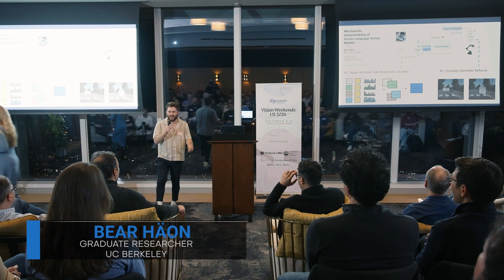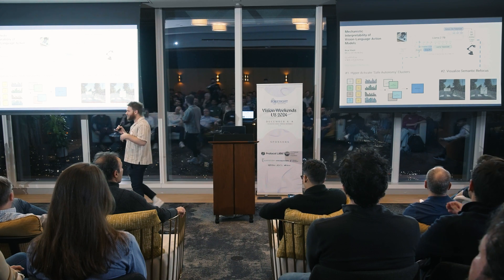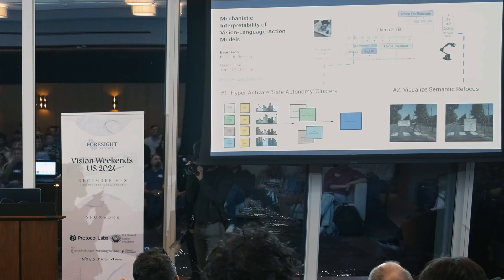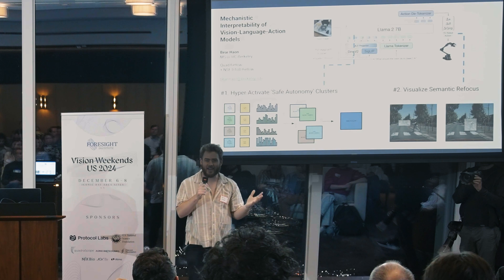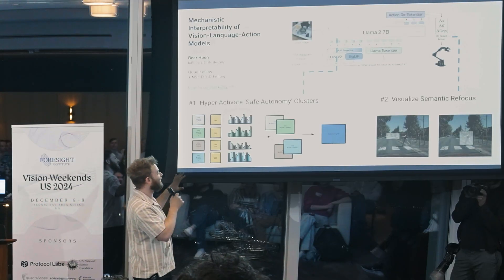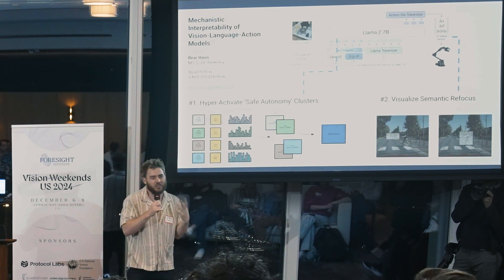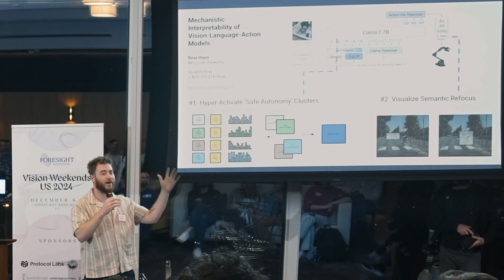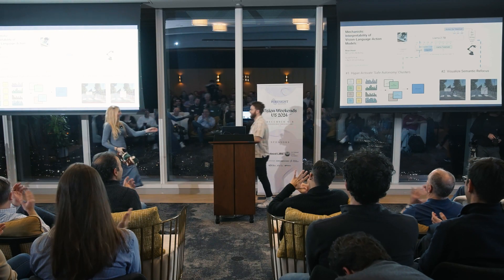Bear Häon | Mechanistic Interpretability of Vision Language Action Models @ Vision Weekend US 2024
*This video was recorded at Foresight's Vision Weekend 2024 in The Bay Area, California*

Our Vision Weekends are the annual festivals of Foresight Institute. Held in two countries, over two weekends, you are invited to burst your tech silos, and plan for flourishing long-term futures. Come for the ideas: join the conference, unconference, mentorship hours, curated 1-1s, demos, prize awards and much more. Stay for fun with new friends: join for the satellite gatherings, cyberfuture dinners, tea services, costume closets, interactive art, secret dance parties, and surprise experiences.

This year’s main conference track is dedicated to “Paths to Progress”; meaning you will hear 10+ invited presentations from Foresight’s core community highlighting paths to progress in the following areas: Long-term History & Flourishing Futures, Longevity, Rejuvenation, Cryonics, Molecular Machines, Computing, APM, Neurotech, BCIs & WBEs, Cryptography, Security & AI, Energy, Space, Expansion, Funding, Innovation, Progress.

*About The Foresight Institute*